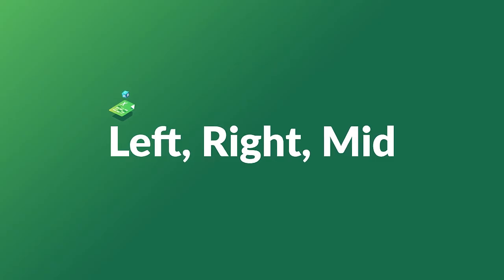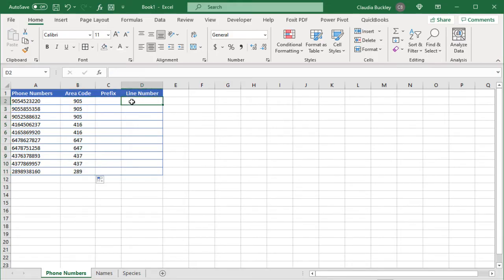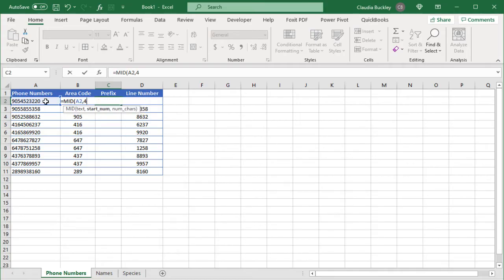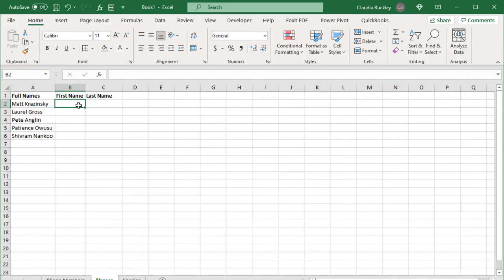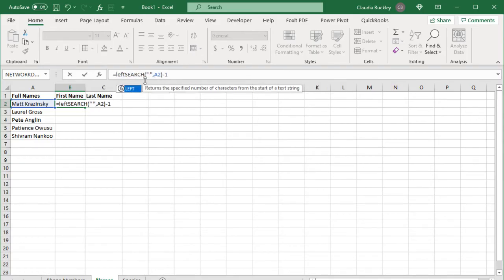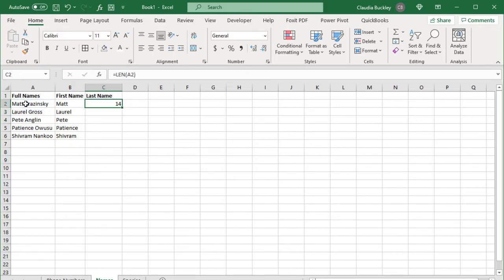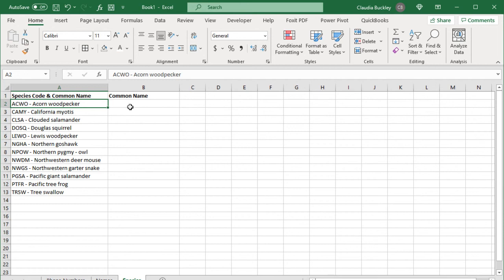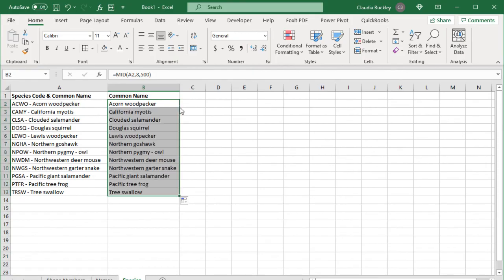How to Use the Excel LEFT, RIGHT, and MID functions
Download a free practice Excel file for this video from one of our articles

In this video, you'll learn how to use the Excel LEFT, RIGHT, and MID functions.

Skip to:
0:00 Functions for splitting text - LEFT, RIGHT, MID
0:15 Excel left function
1:10 Excel right function

1:54 Excel mid function
2:46 Extracting from text strings of different lengths
6:42 Use mid to extract a value that isn't really in the middle